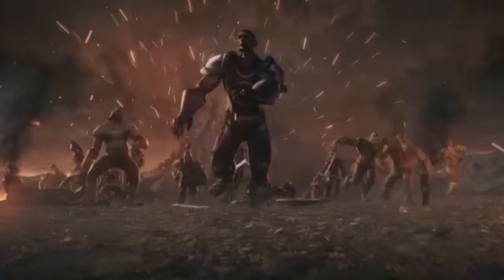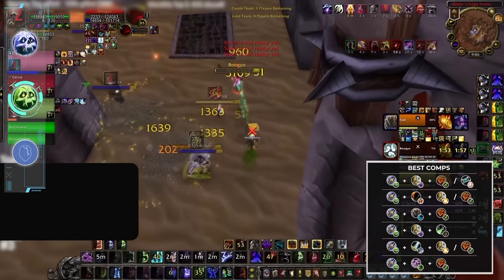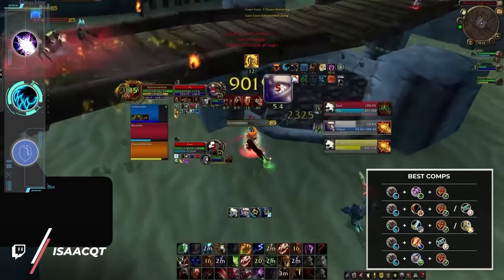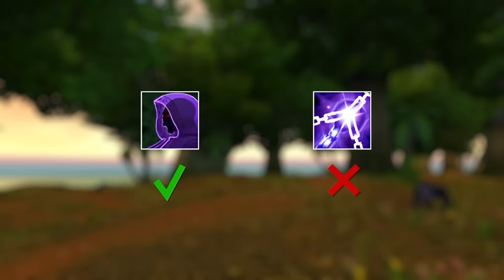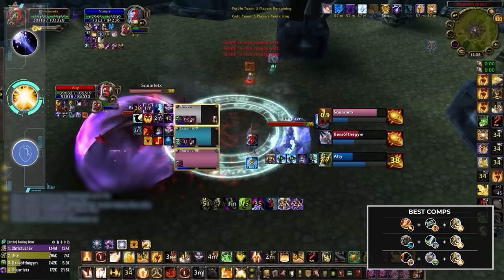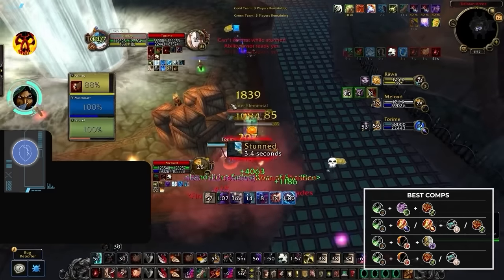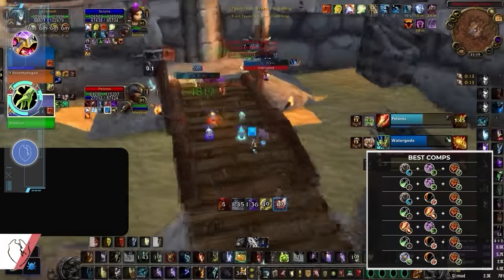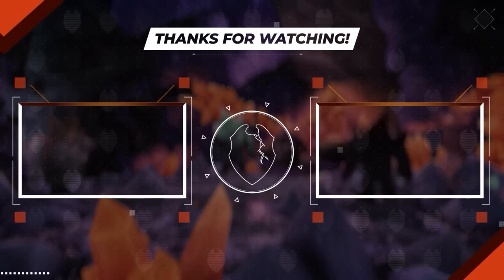The BEST 3v3 COMPS for EVERY CLASS in CATACLYSM CLASSIC! | CATACLYSM 3v3 TIER LIST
0:00 - Best Frost DK 3v3 Comps
1:36 - Best Unholy DK 3v3 Comps
2:31 - Best Balance Druid 3v3 Comps
3:19 - Best Feral Druid 3v3 Comps
4:00 - Best Resto Druid 3v3 Comps
4:40 - Best MM Hunter 3v3 Comps
5:24 - Tip of the Week
6:14 - Best Fire Mage 3v3 Comps
6:43 - Best Frost Mage 3v3 Comps
7:22 - Best Holy Paladin 3v3 Comps
7:58 - Best Ret Paladin 3v3 Comps
8:29 - Best Disc Priest 3v3 Comps
9:06 - Best Shadow Priest 3v3 Comps
9:40 - Best Sub Rogue 3v3 Comps
10:26 - Best Ele Shaman 3v3 Comps
10:51 - Best Enh 3v3 Comps
11:27 - Best Resto Shaman 3v3 Comps
12:09 - Best Affliction Warlock 3v3 Comps
13:00 - Best Arms Warrior 3v3 Comps